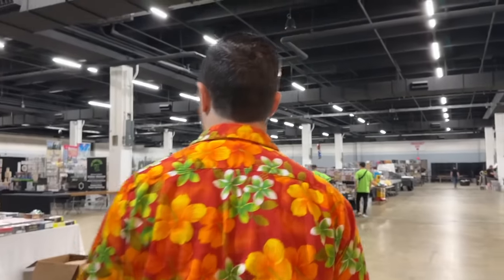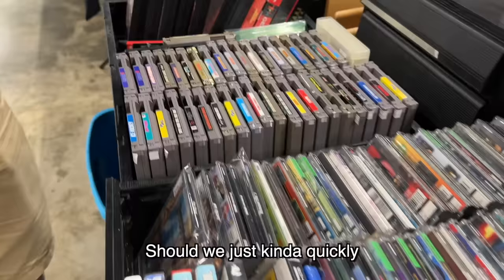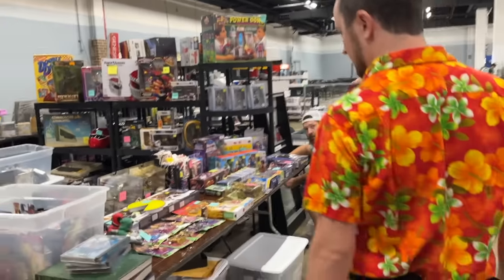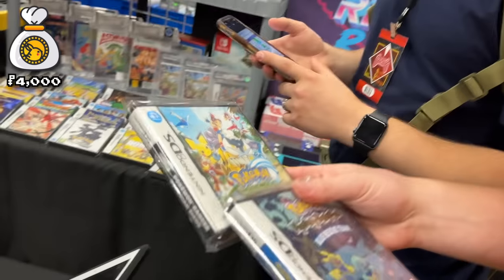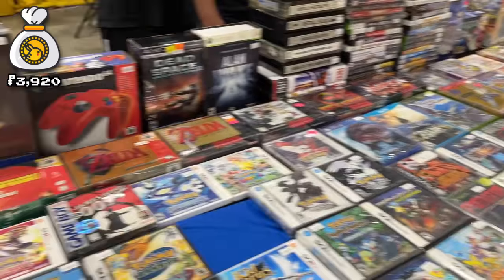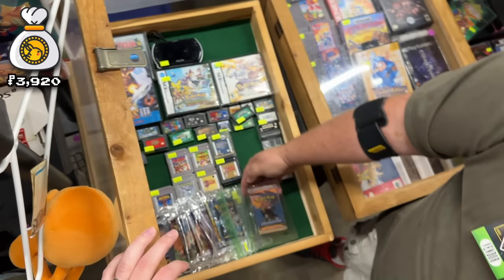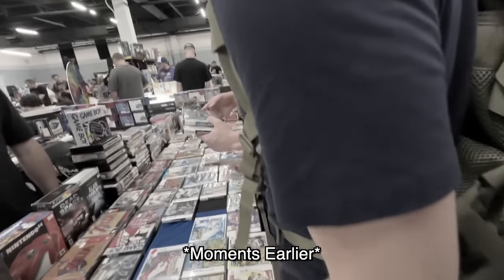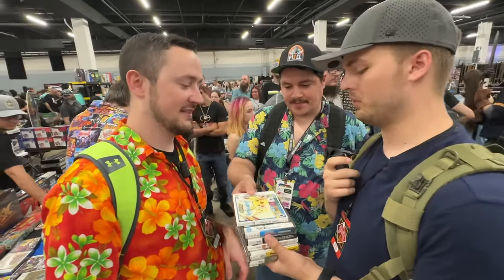Pokémon Grail Hunting at a Retro Game Convention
I went to South East Game Exchange, my very first game convention, and I want to spend BIG. I've saved up a lot of money in the Pokébank from the Pokémon Pursuit series, and I think I have good odds at finding some of the TOP stuff on my list.